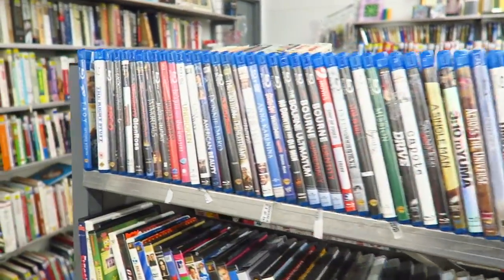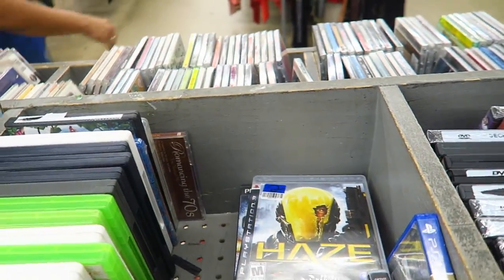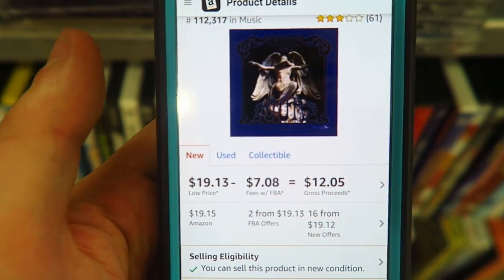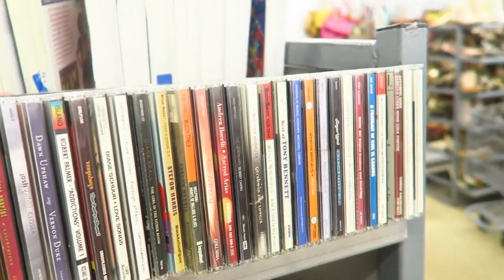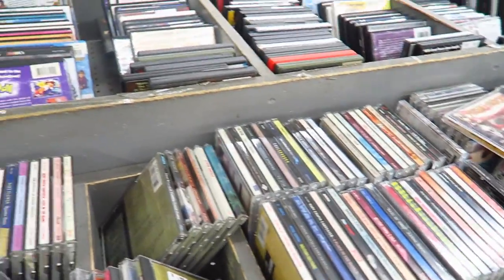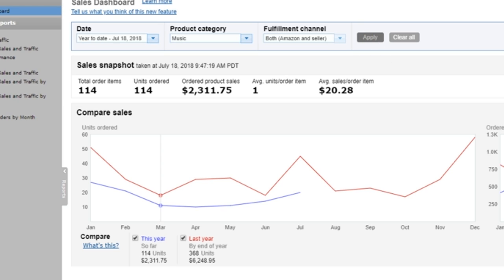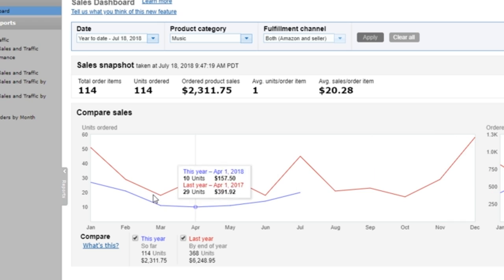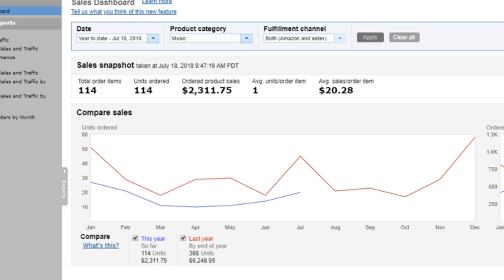How I Sell Over $6000 a Year of CDs on Amazon FBA | Thrifting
Buy Items I Use Everyday while Packing and Shipping!:
Uline 14x20 Poly Bags
T-Shirt 11x14 Poly Bags
Cling "Saran" Wrap
Barcode Scanner that I use

Printer I use:

Scale I use:

6 Pack of Buffing Pads

Link to my Ebay Store Items I Use Everyday while Packing and Shipping!

Printer I use:

Scale I use:

6 Pack of Buffing Pads

Link to my Ebay Store